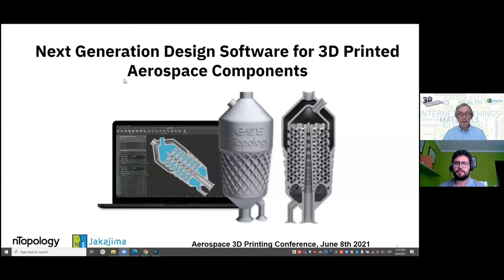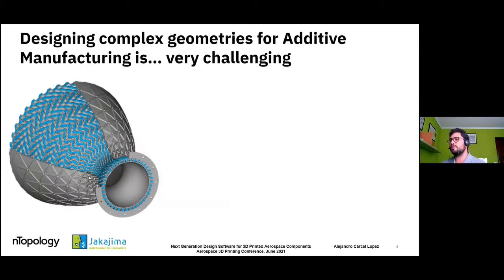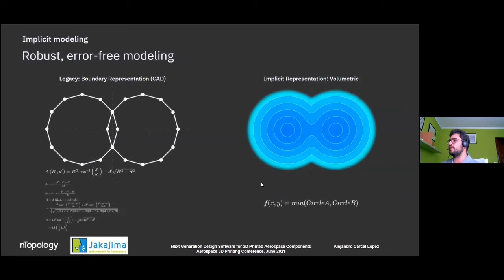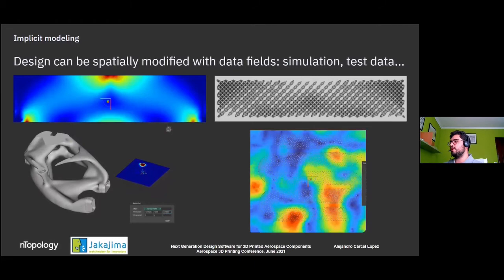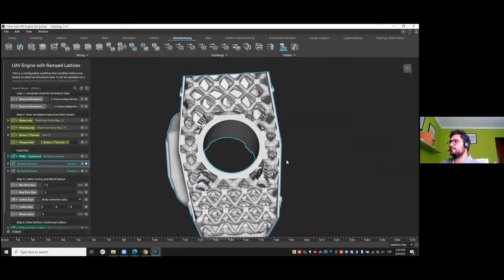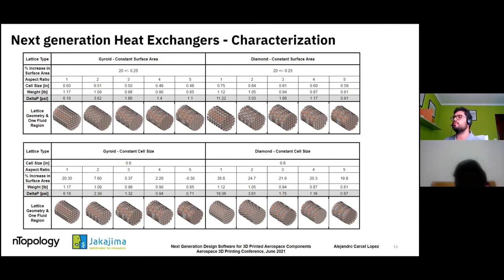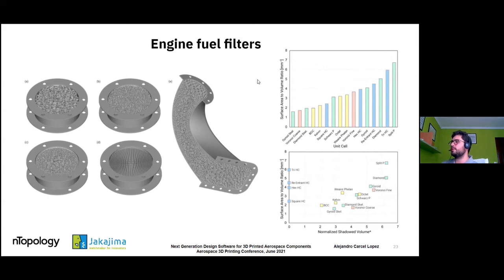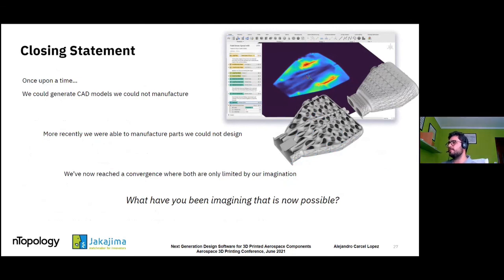Next generation Design Software for 3D Printed Aerospace Components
The gap between the software and hardware capabilities in additive manufacturing poses an obstacle in taking full advantage of this disruptive manufacturing technology. We all know that 3D printed parts can reach unprecedented mechanical properties and heat efficiency, but now it is also possible to design these parts in a time efficient manner.

We can now explore many possibilities for complex-geometry, fully engineered and qualifiable for flight. In this presentation, new technology in engineering design software will be presented alongside examples of current advantageous applications.

A presentation by Alejandro Carcel Lopez, EMEA Application Engineer at nTopology.